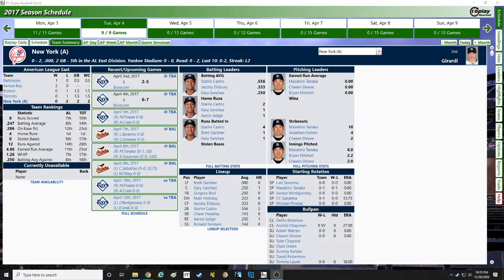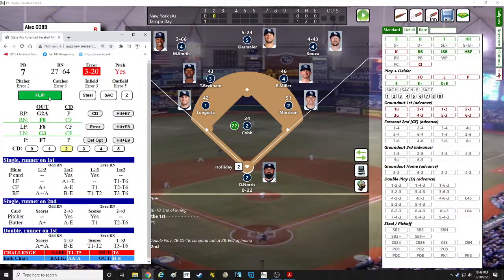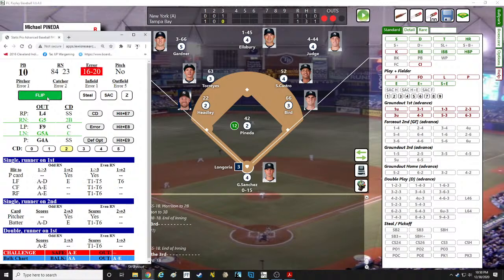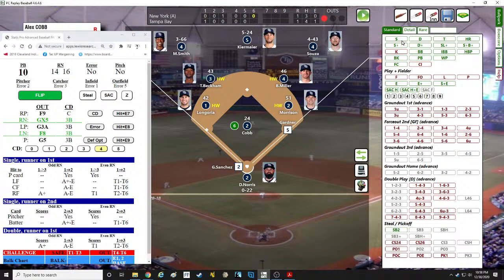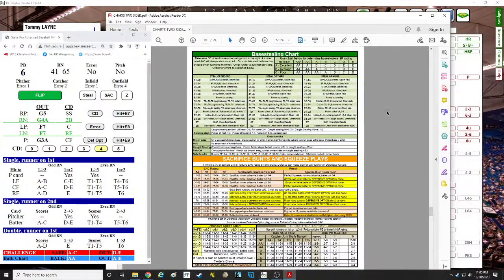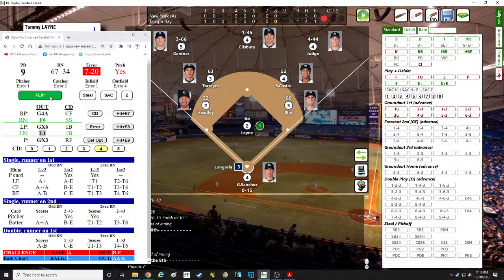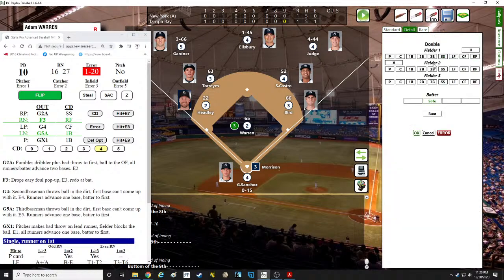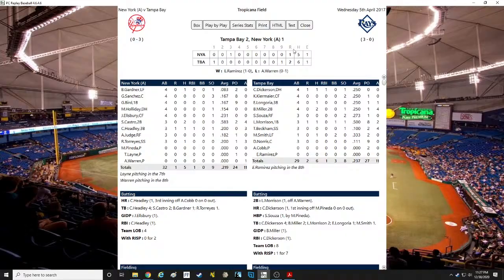STATIS PRO ADVANCED 2017 New York Yankees Game3 at Tampa Bay Rays 4-5-2017